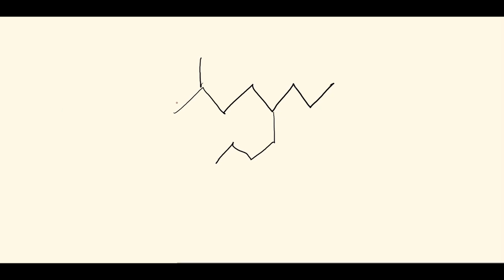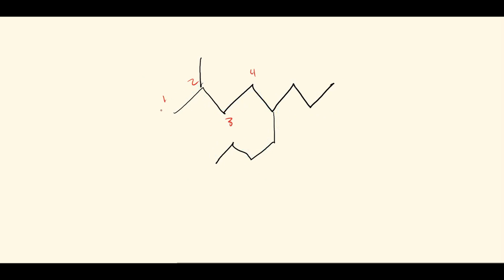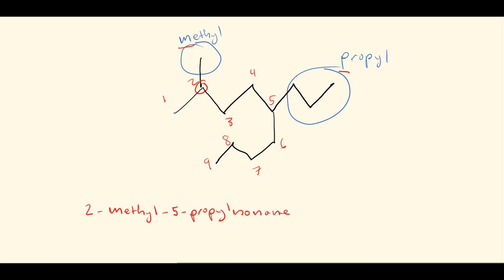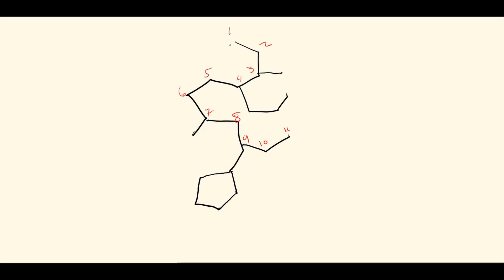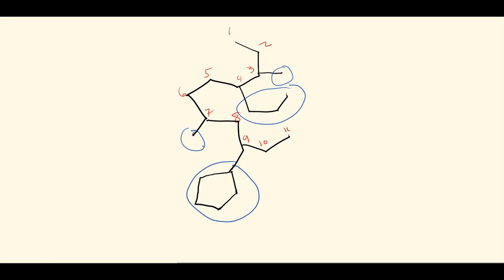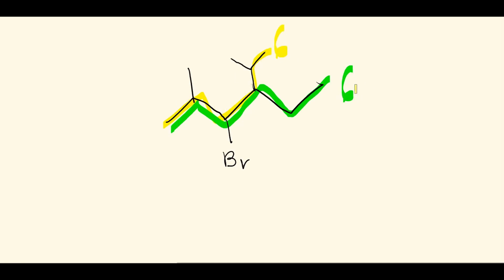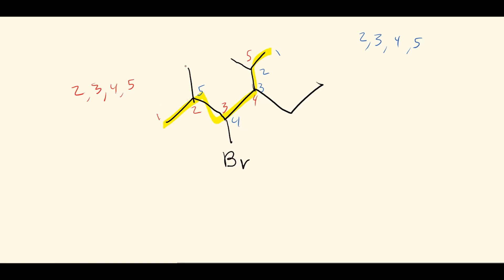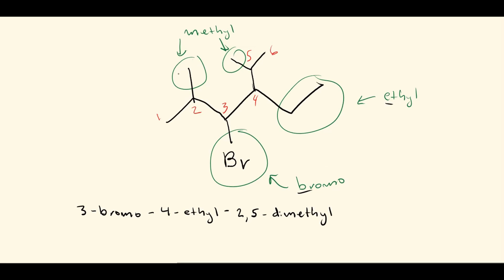Naming Branched Alkanes (3 Examples) || Organic Chemistry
Molecules covered:
2-methyl-5-propylnonane 0:04
9-cyclopentyl-3,7-dimethyl-4-propylundecane 3:53
3-bromo-4-ethyl-2,5-dimethylhexane 9:50

This video covers three examples on alkane nomenclature. Naming these simple alkanes is an introduction to the large IUPAC nomenclature topic covered in your organic chemistry course. Naming organic molecules will only grow in complexity so it is important to get comfortable with the basics.

The compounds covered include hydrocarbons with branches (alkyl groups) and may include a cycloalkane or a halogen such as bromide, chloride, iodide, or fluoride. Identifying the parent chain, correcting numbering the parent chain, identifying substituents (stuff branched off the parent), alphabetizing, recognizing priorities, and forming the final name are all discussed in this video.

Organic chemistry is the study of carbon molecules and carbon-based compounds.

This video is presented by Your Science Tutor. We provide videos in math, chemistry, and physics.